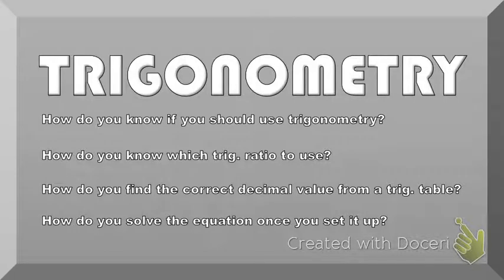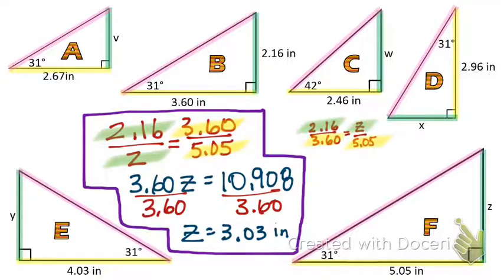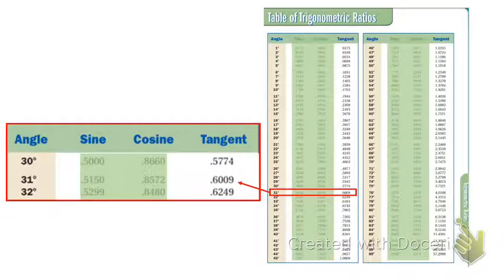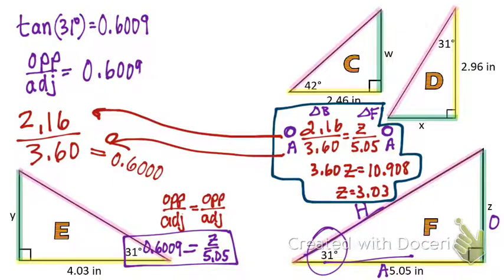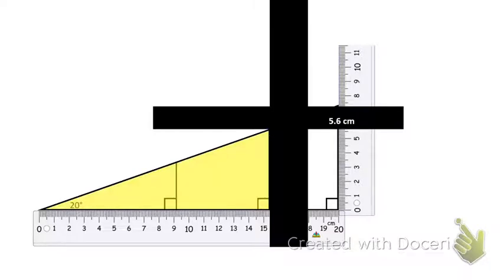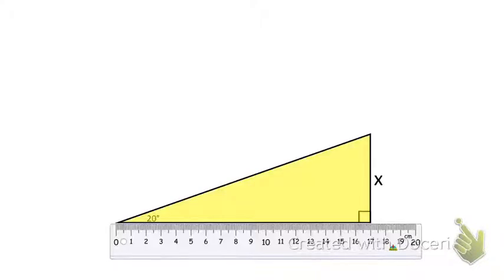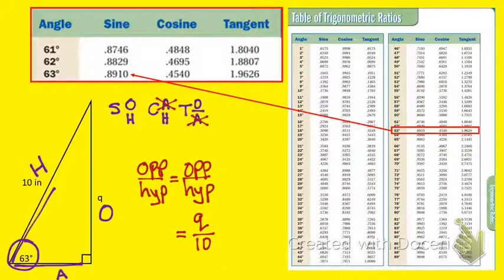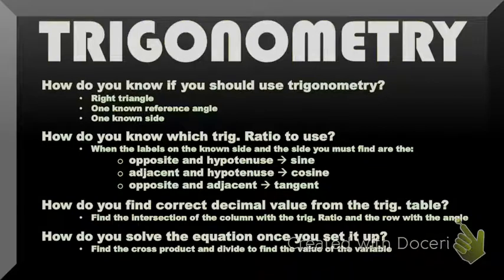Solving your first trig problem